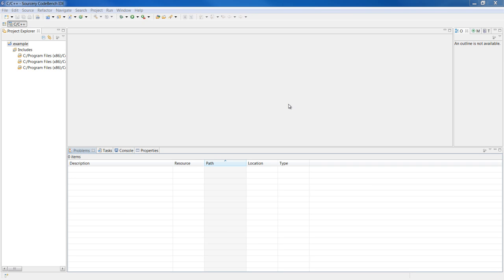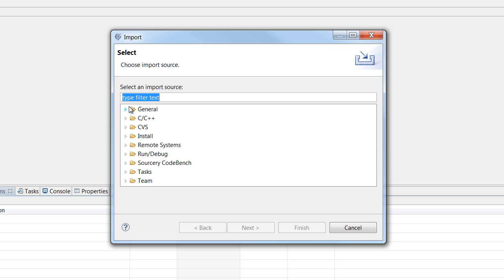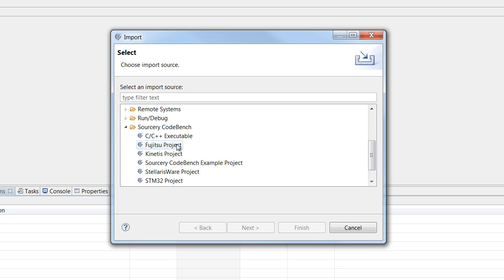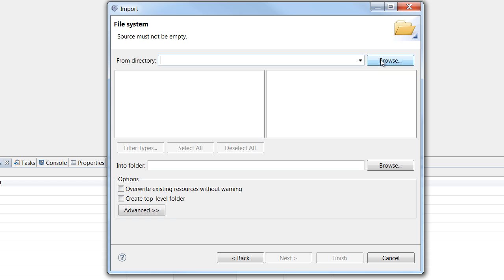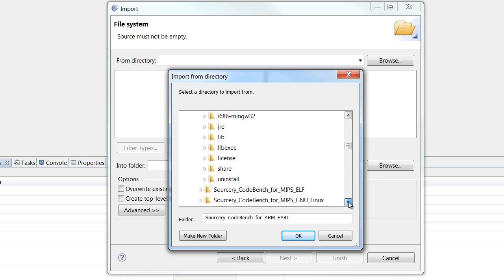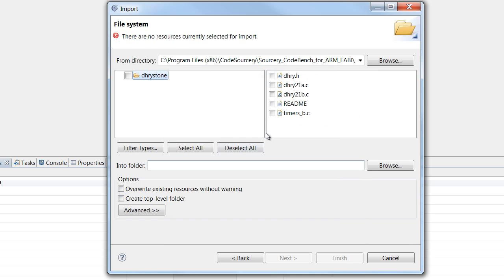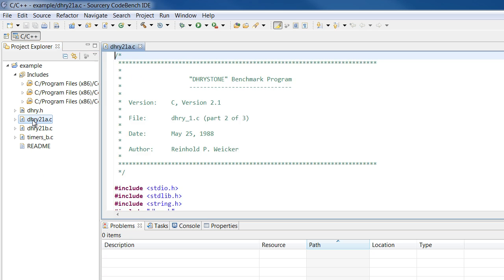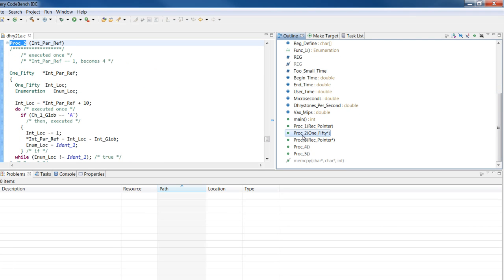Sourcery CodeBench Tutorial: Creating an Application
Create new source files and import existing source files into a project in Mentor Embedded's Sourcery CodeBench. This is for the ARM/EABI platform.